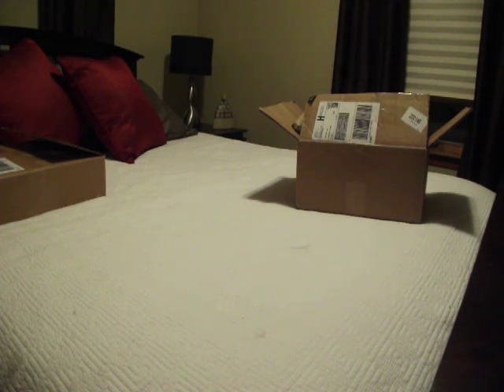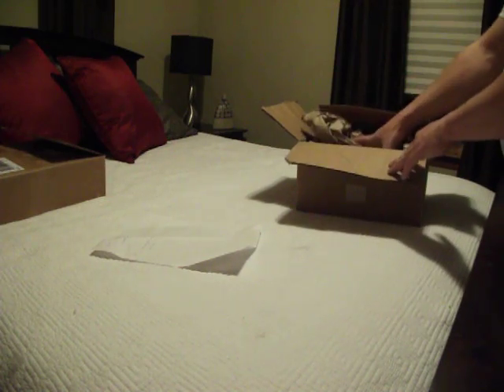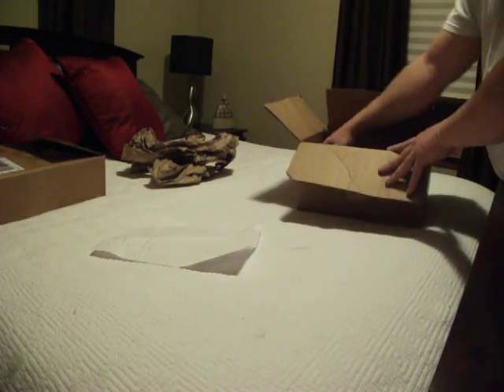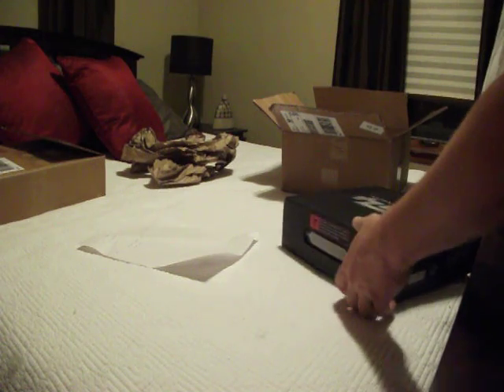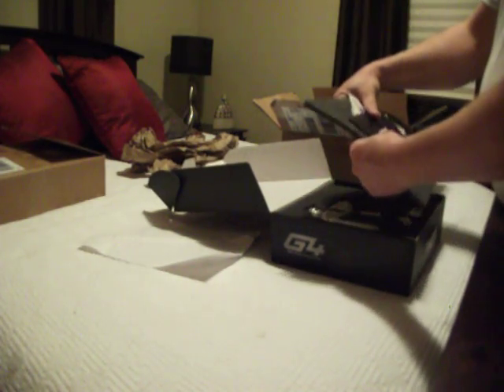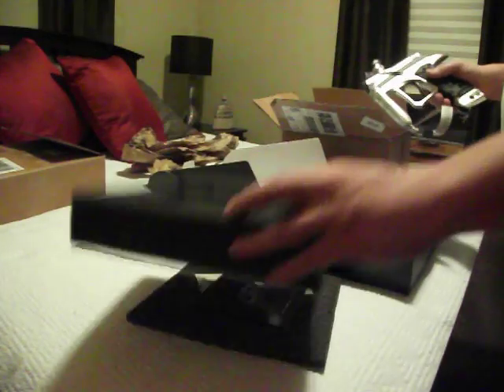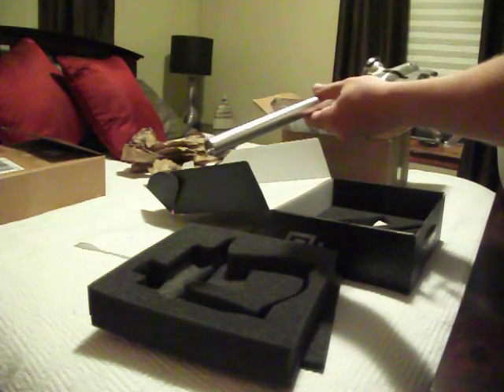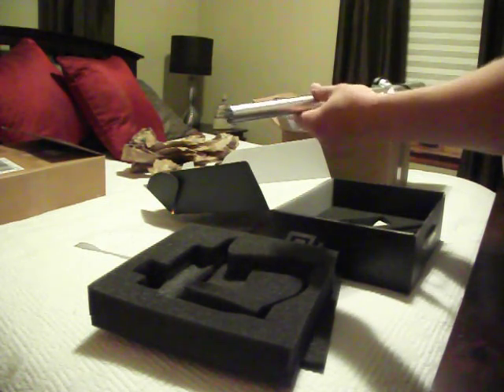Silver G4 won on markerbids.com